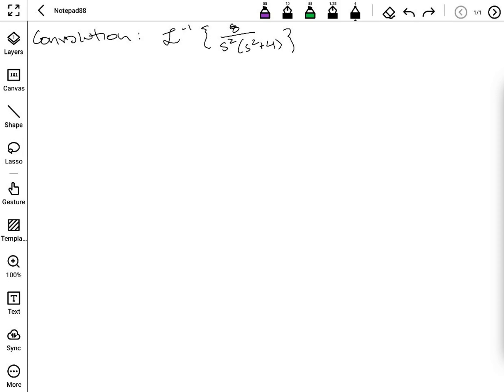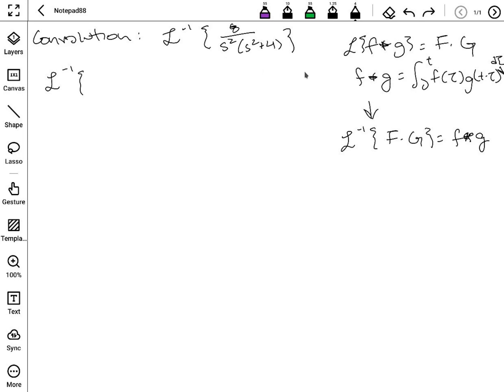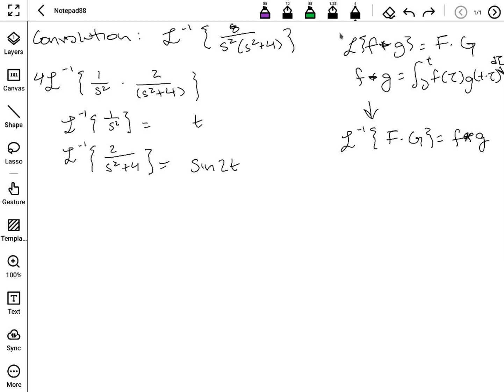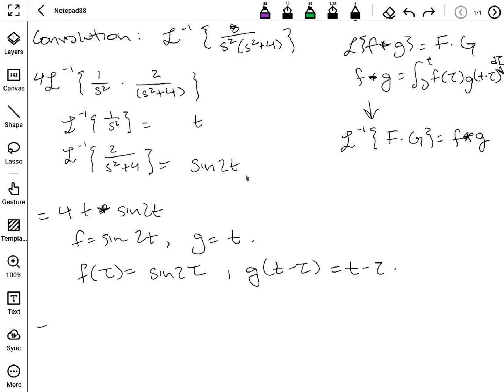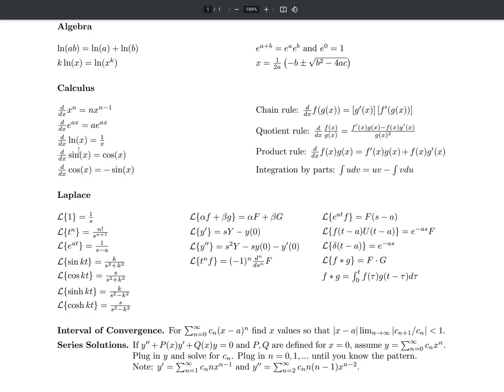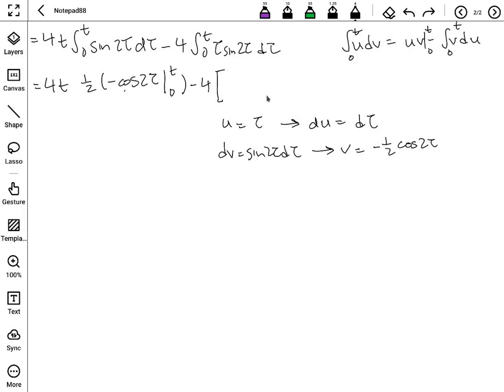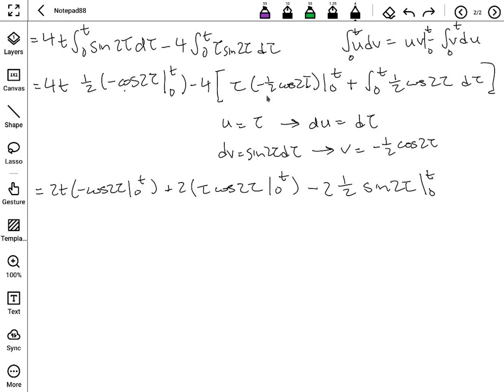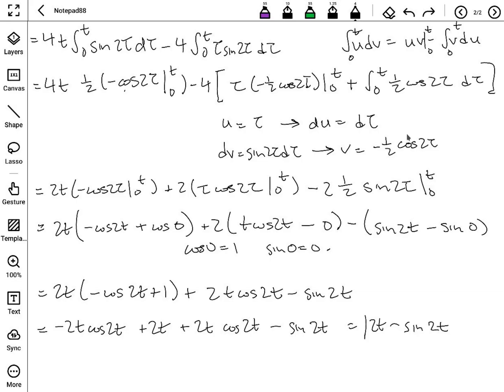Problem Solving Requests Apr. 28 (Review 3 Problem 9)